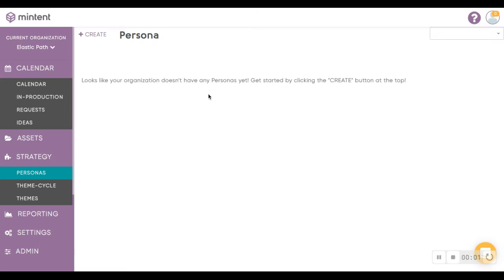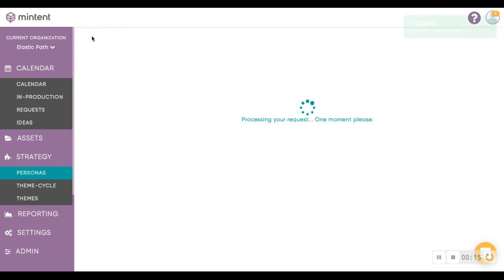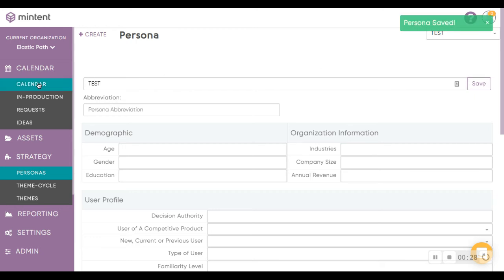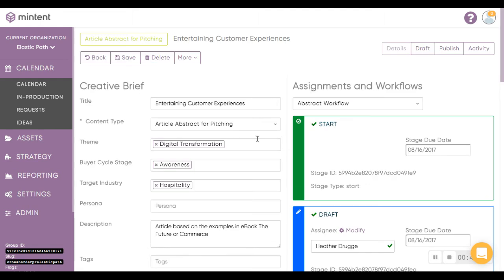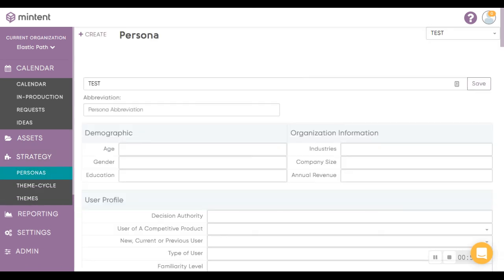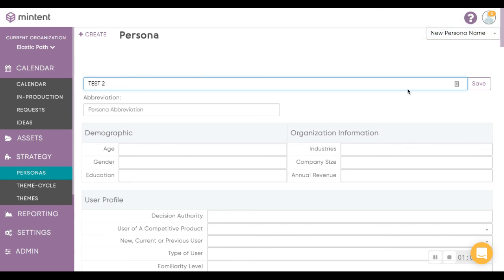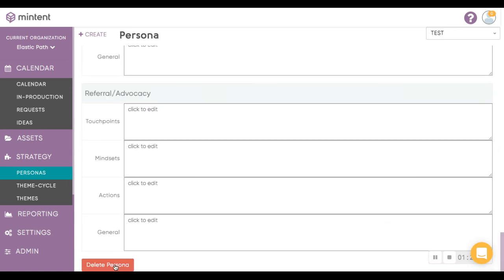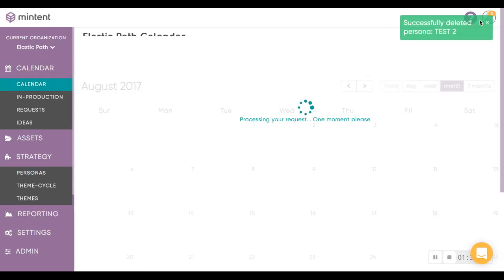Creating the pick list for Personas Field